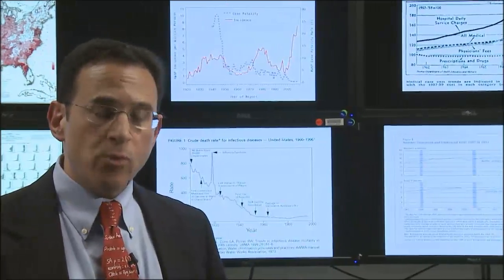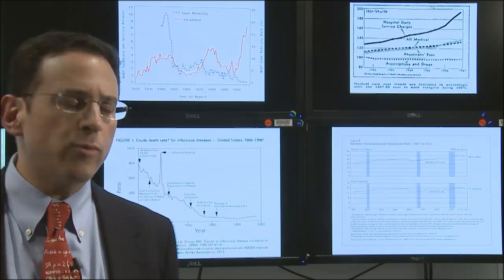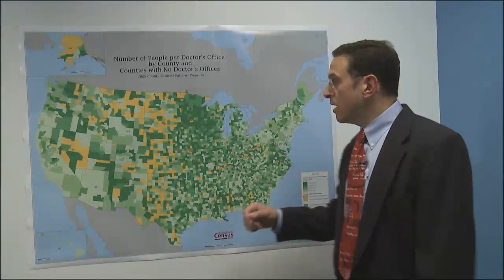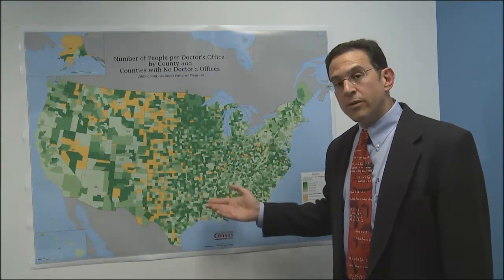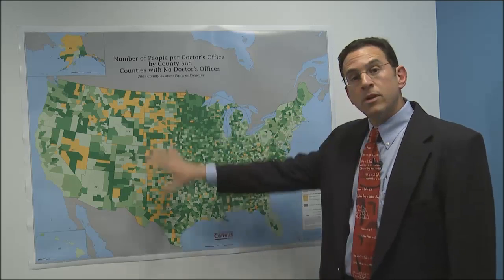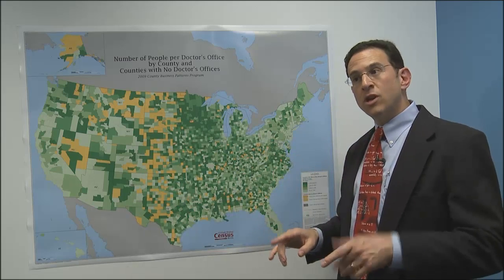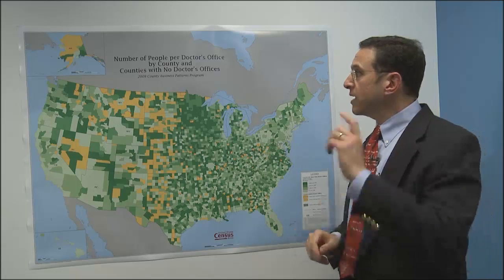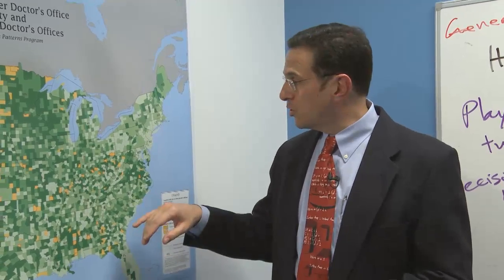SEQ 13 043 Health Stats 1 MP4 768Kbps